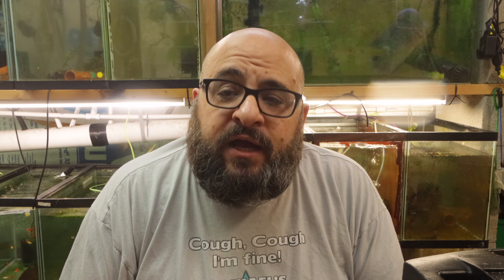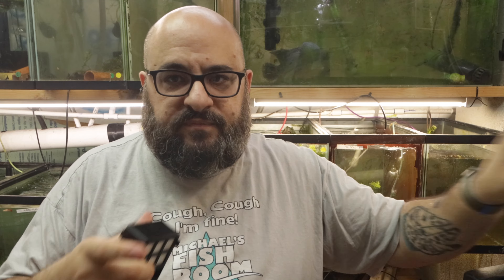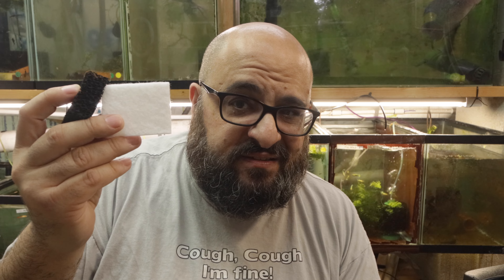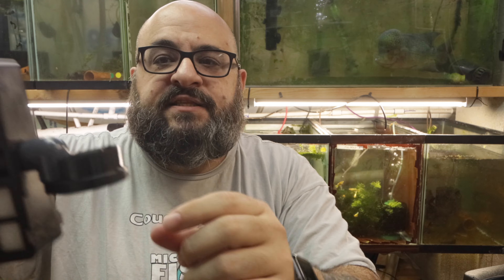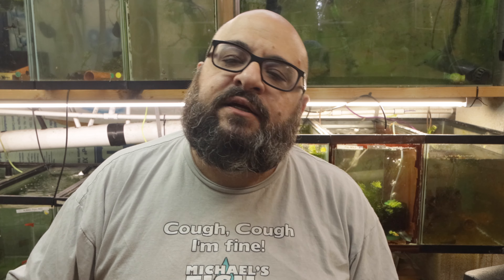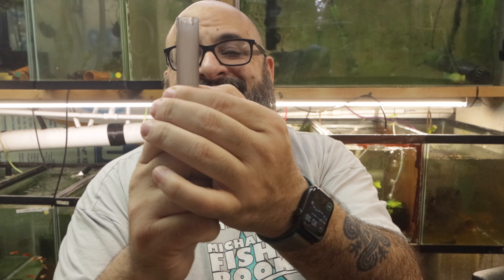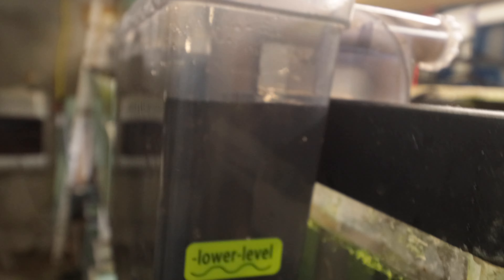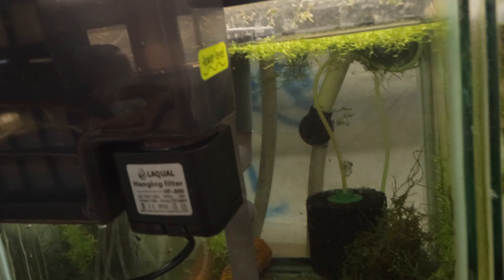Filter Review and Unboxing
Companies I support:
Keep FishKeeping Spectacular Bettas and other Fish stuff!

Seachem Prime

Seachem Safe

Ich X